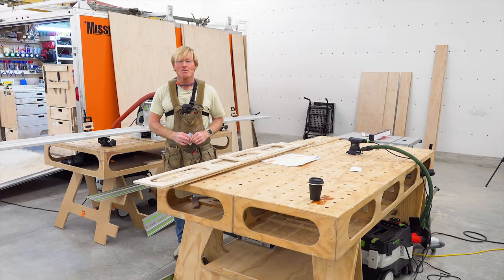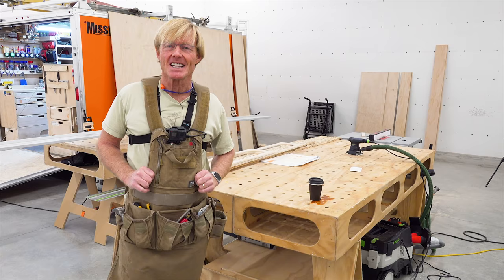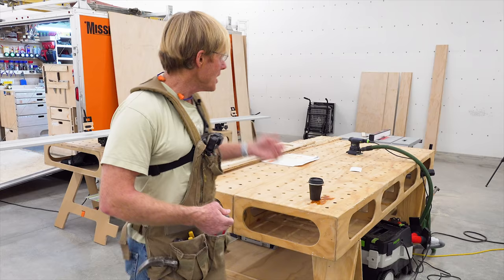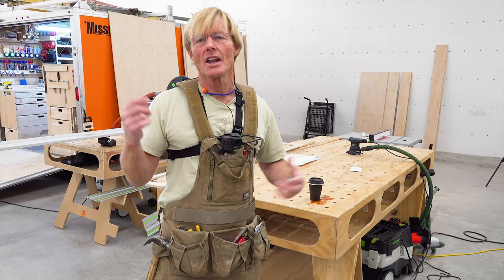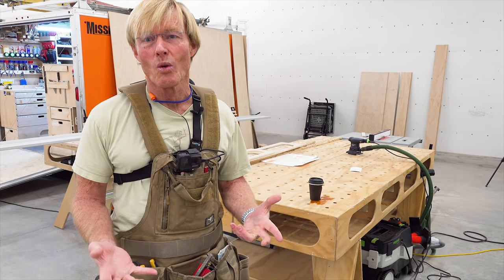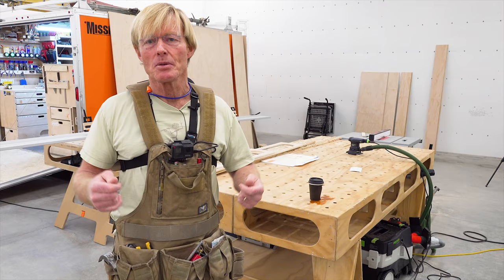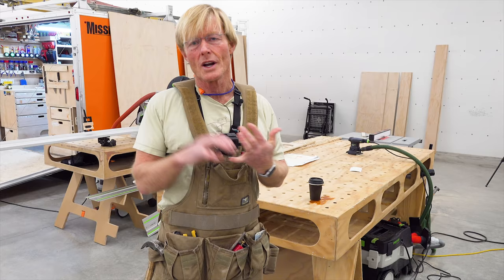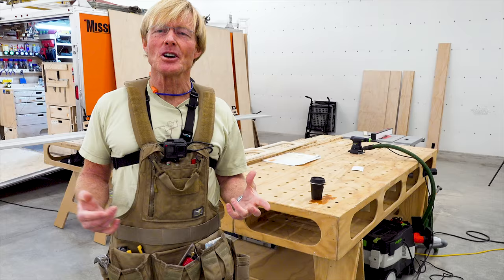Today in The Smart Woodshop with Ron and the Atlas46 Apron.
Hang out with Ron in the shop and check out his Atlas 46 Apron